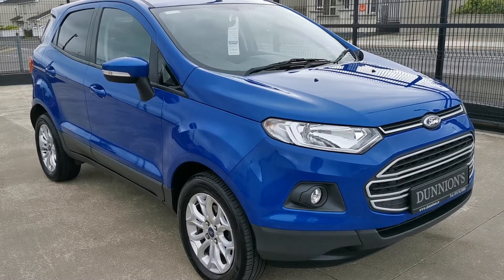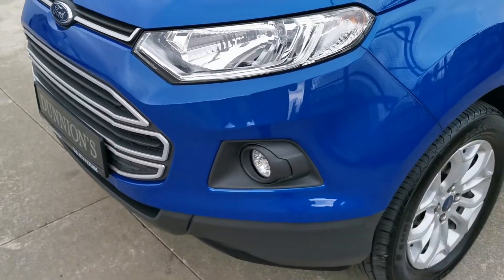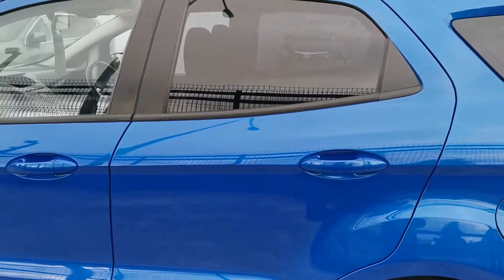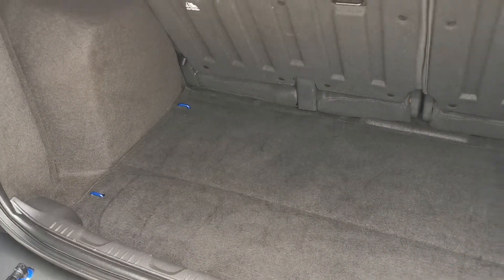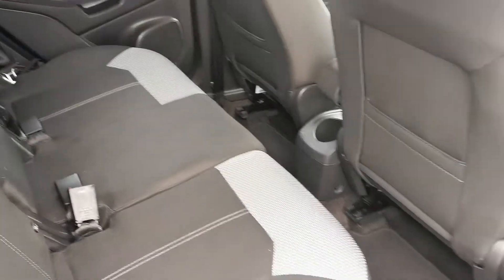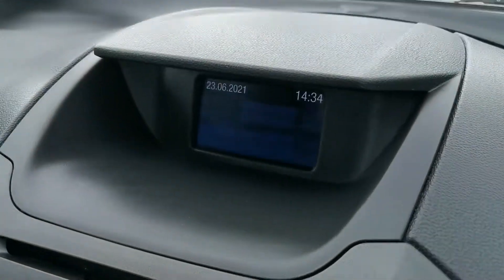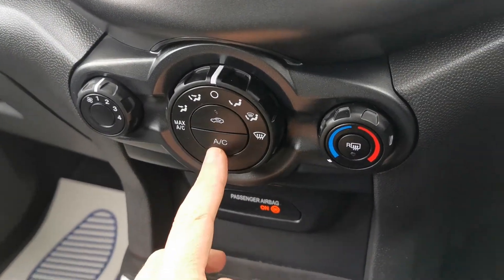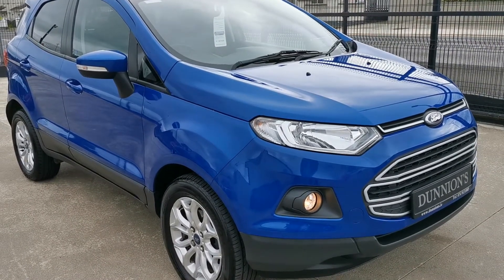181 Ford Ecosport Zetec 1.0T Ecoboost Review